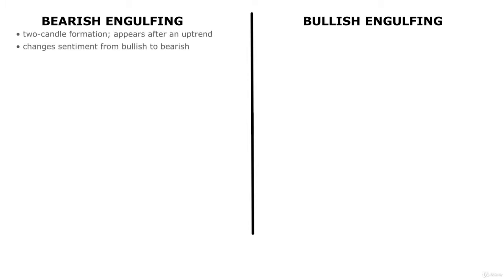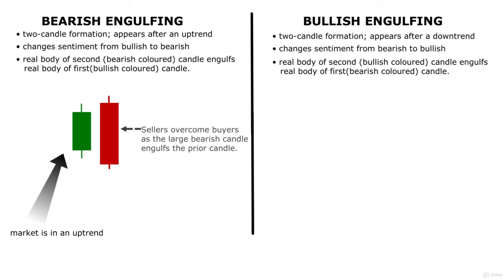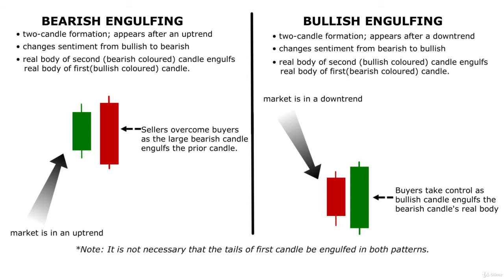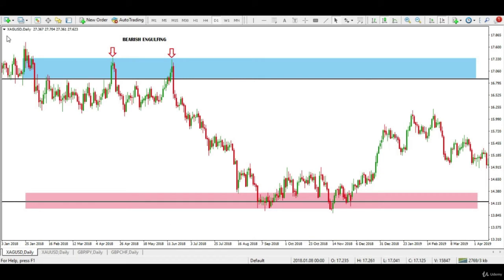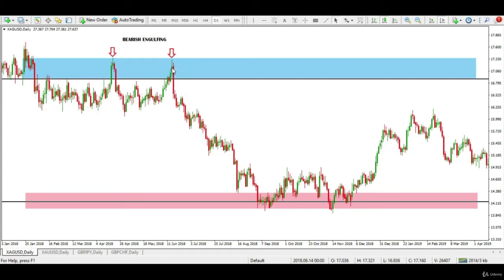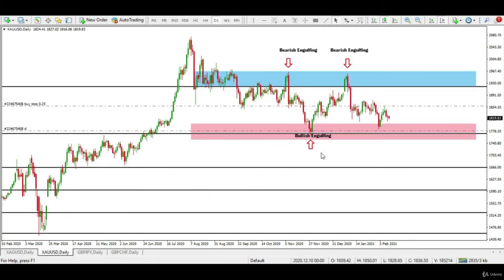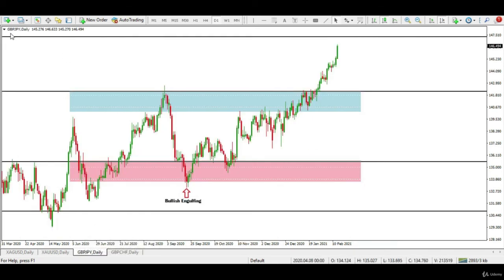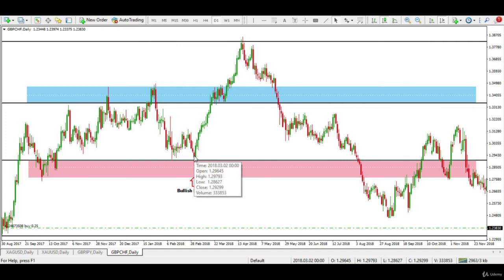4.3 SUPPORT & RESISTANCE Trading Strategy 2021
4. Major Candlestick Patterns in Support & Resistance Trading Strategy
4.3. Bearish and Bullish Engulfing Patterns